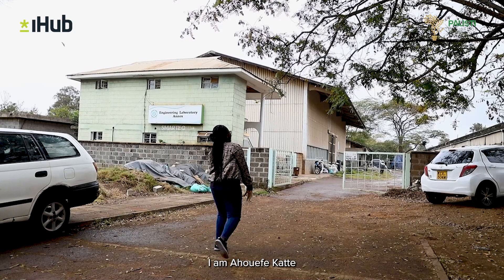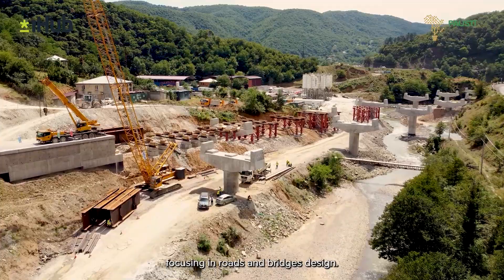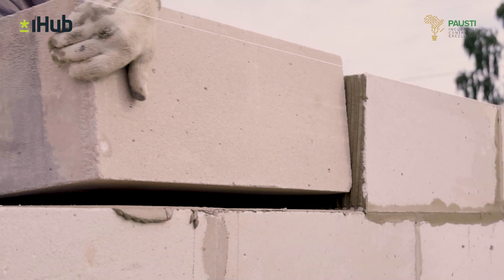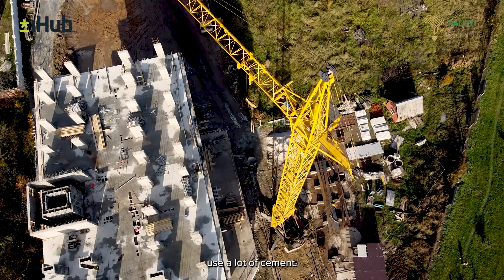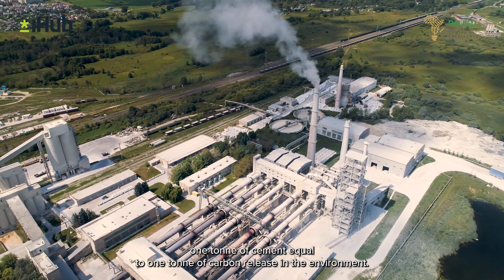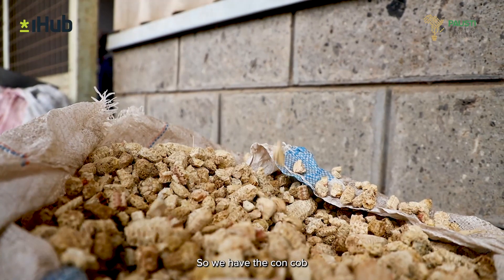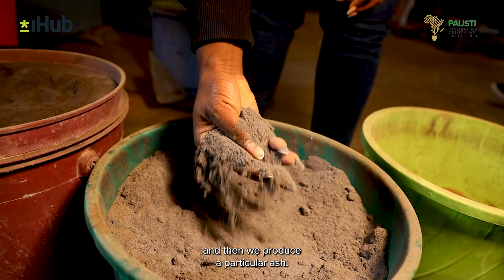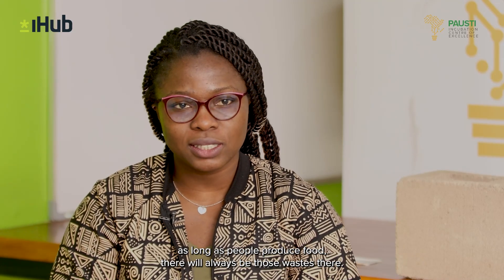PAUSTI Academic Innovators- Ahouefa Katte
The innovation is the Design and manufacture of breeze blocks where the cement is partially replaced by recycled agricultural waste.